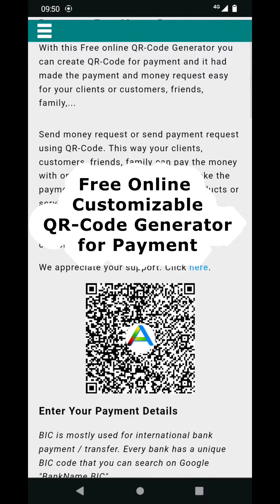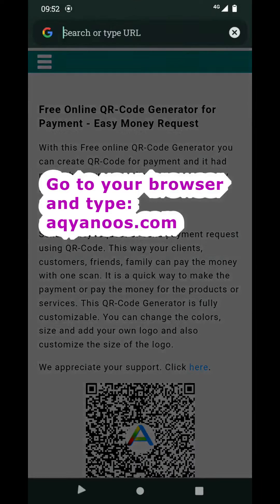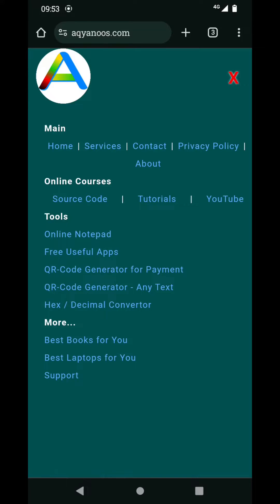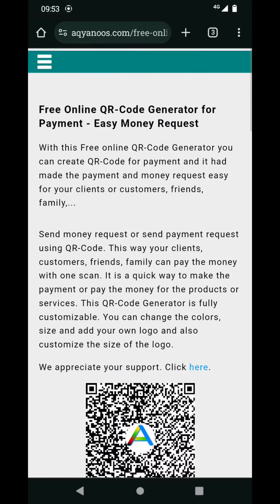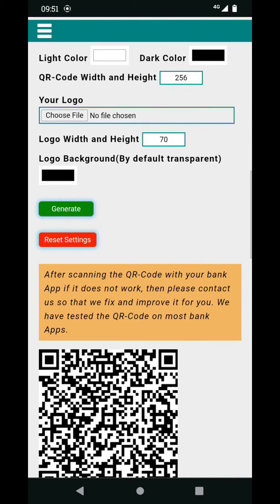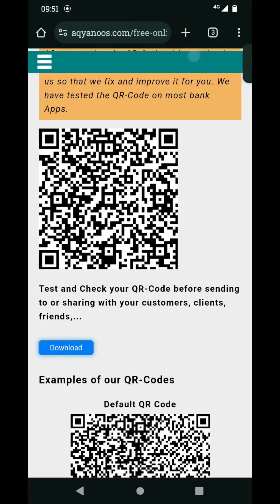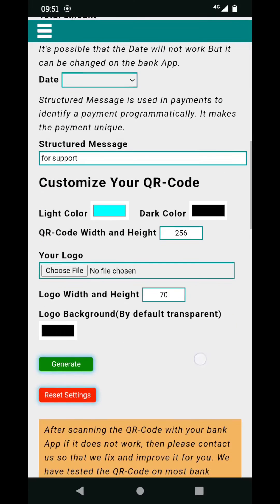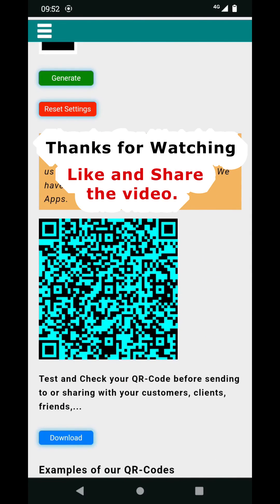QR Code Generator for Bank Payment or Money Request - Custom Logo Colors Size - Online Free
Create or Generate QR Code with your own custom logo, Change or Set the Colors and Size of the QR Code ... Enter the payment details and finally Generate, Download and Share it with your friends, family, customer, clients , ... QR Code Generator for Bank Payment or Bank Transfer or Money Request with your Custom Logo Colors Size - Online Free.